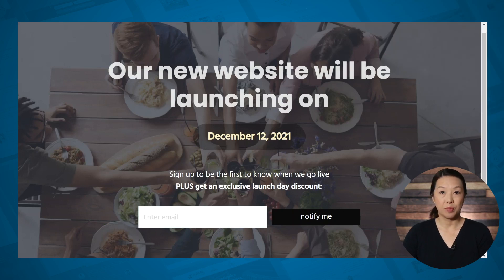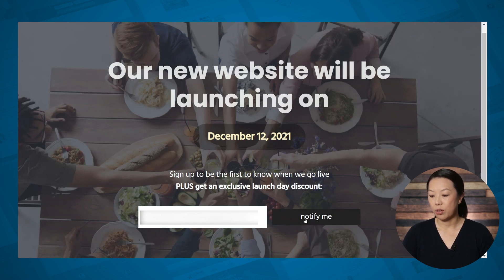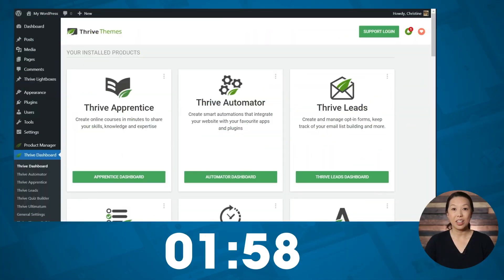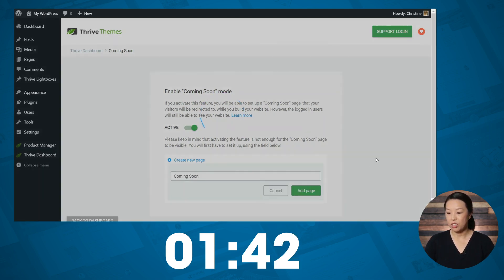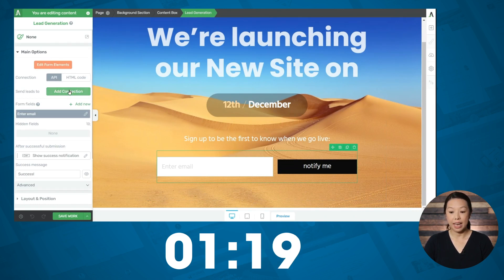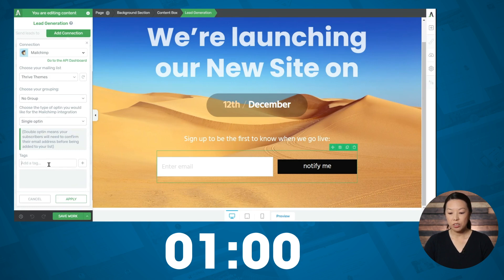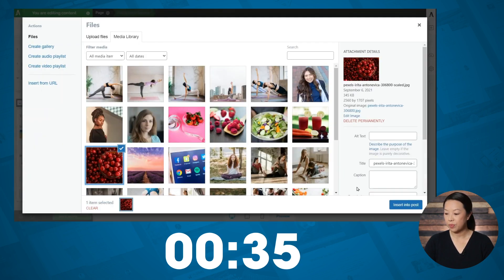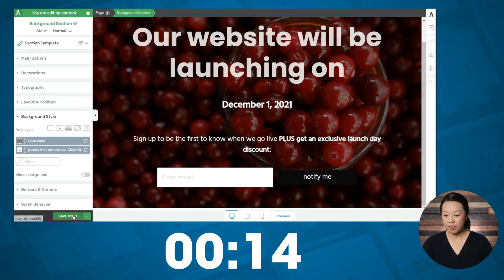How to Use Thrive Suite’s Coming Soon Mode to Grow Your Email List While Building Your Website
Want a quick way to start building your email list before your new website is done building?

Then watch this video to learn how to activate Thrive Suite's 'Coming Soon' mode and launch a lead generation form on it in LESS THAN 2 MINUTES!

Want to learn how to build your business website in a weekend? Then sign up for our free Thrive University course showing you how here ➜

Time Stamps:

00:00 - Intro
00:30 - Hide Your 'Half-Baked' Website From the Public Eye
01:28 - What We'll Build in This Video
02:15 - How To Build Your Coming Soon Page in Less Than 2 Minutes
04:10 - Start Growing Your Email List With Your Coming Soon Page

Think you can knock out your own 'Coming Soon' page in less than 2 minutes to start instantly growing your email list?

Go for it and let us know if you have any questions about Thrive Suite's 'Coming Soon' mode feature in the comments below!